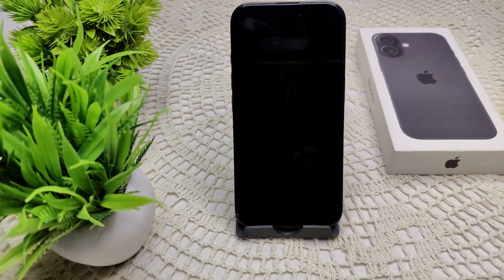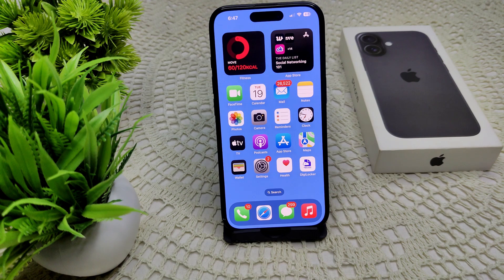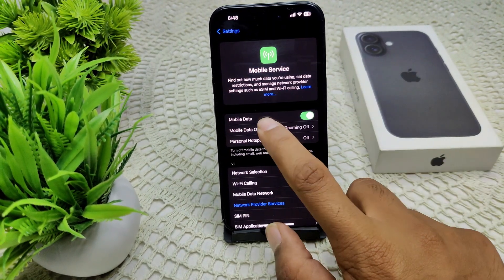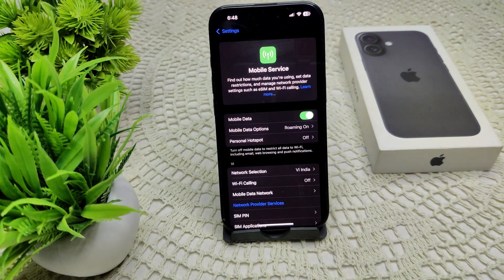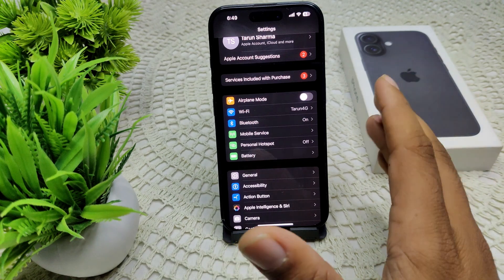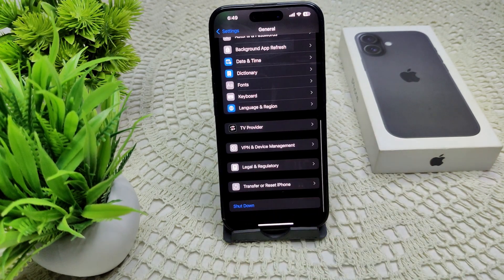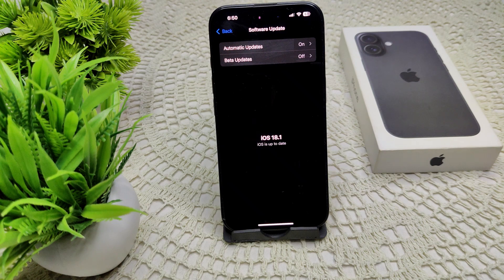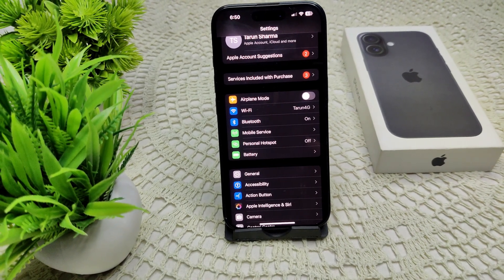iPhone 16/16 Plus Not Connecting To Cellular Network: Here’s How To Fix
In this informative video, we address a common issue faced by iPhone 16 and iPhone 16 Plus users: the inability to connect to cellular networks. We provide step-by-step troubleshooting methods to help you resolve this problem effectively.

00:13 Fix 1: Check Cellular Coverage
00:31 Fix 2: Restart
00:53 Fix 3: Toggle Airplane Mode
01:15 Fix 4: Check Cellular Data Setting
01:53 Fix 5: Update Carrier
02:13 Fix 6: Reset Network Setting
02:42 Fix 7: Reinsert Sim Card
02:58 Fix 8: Update Ios
03:20 Fix 9: Factory Reset